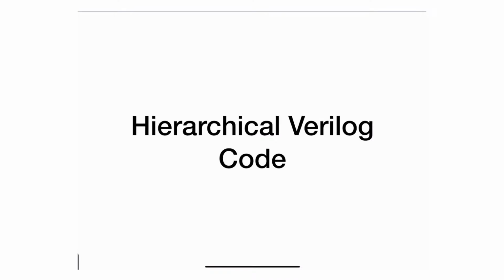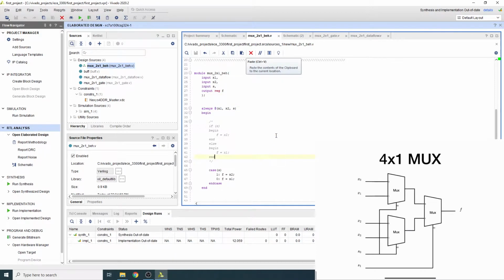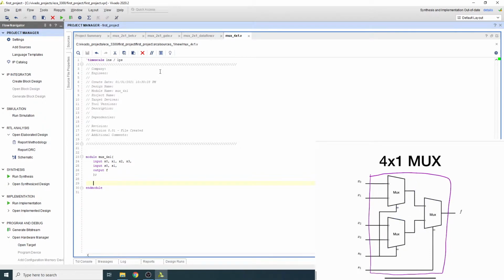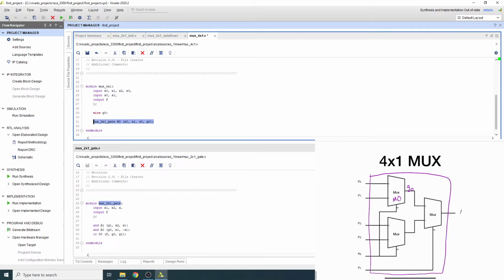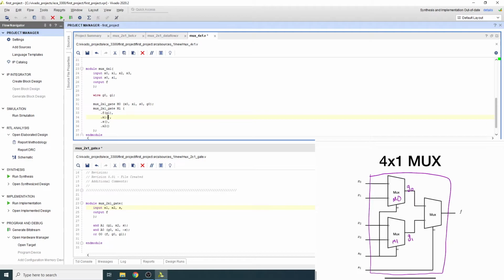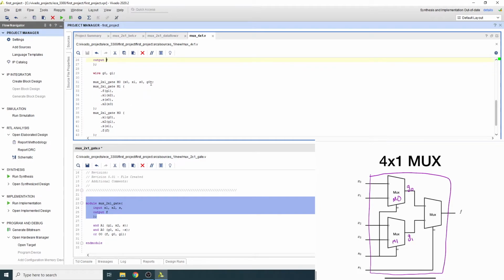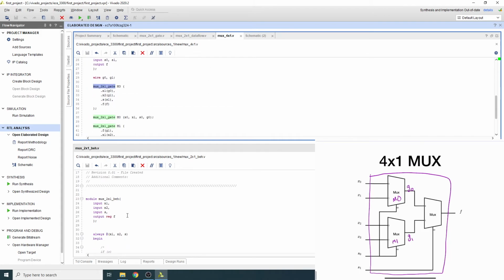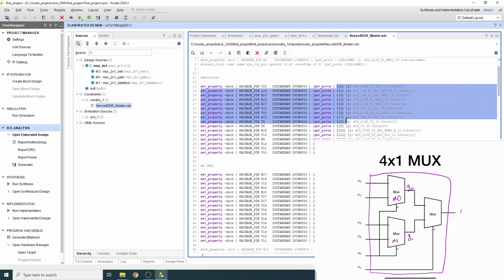9 - Hierarchical Design